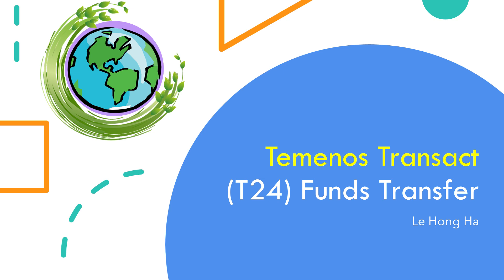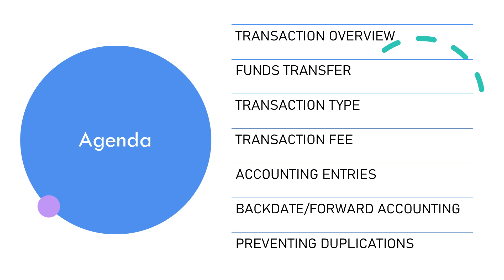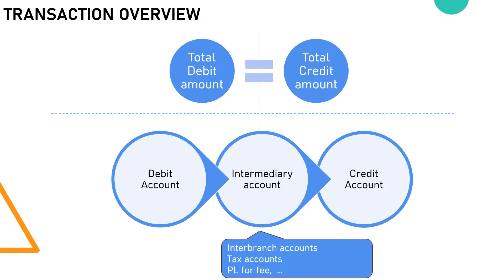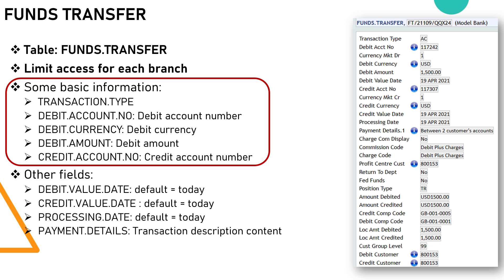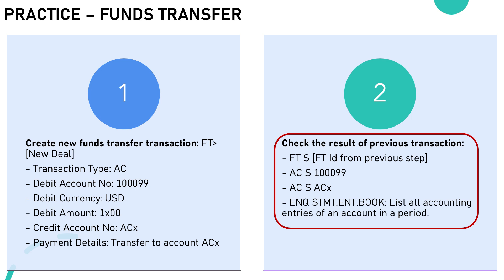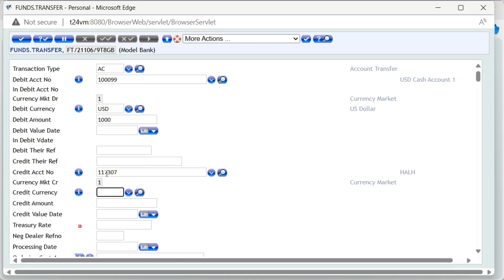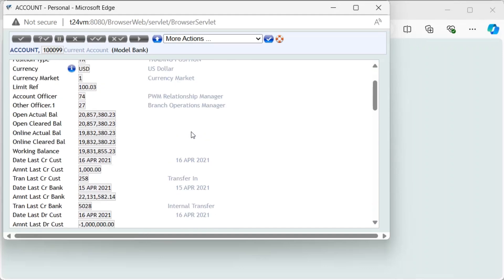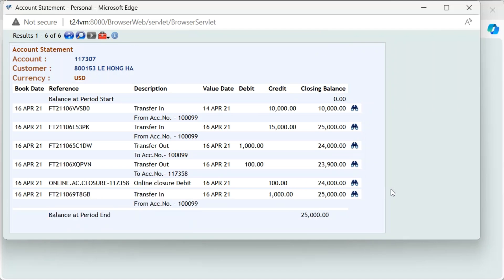Temenos Transact (T24) Funds Transfer Overview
🚀 New Core Banking System Course Alert! 🚀

We're excited to introduce the latest addition to our Temenos Transact (T24) series: T24 Funds Transfer! 💸

In this course, you'll dive into one of the most critical features of Core Banking: Funds Transfer. Whether it's internal, external, or cross-currency transfers, mastering these functions is essential for financial institutions. 🌍💼

Learn how to streamline transactions and improve operational efficiency using Temenos Transact (T24), one of the leading Core Banking solutions.